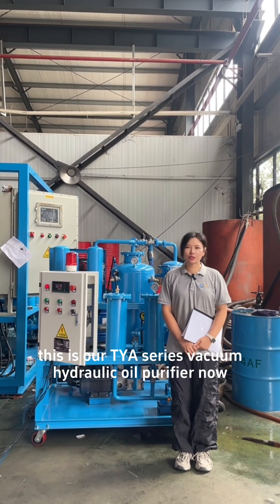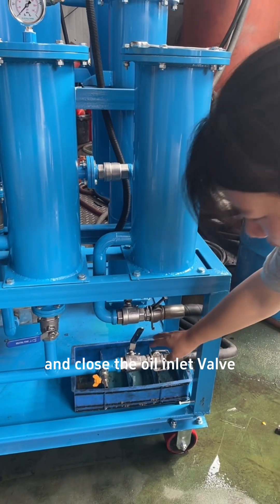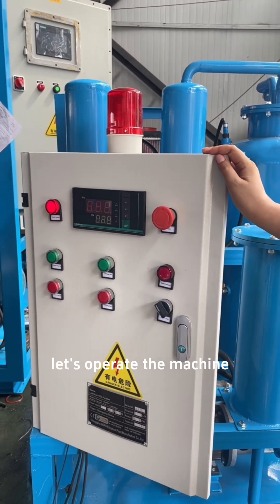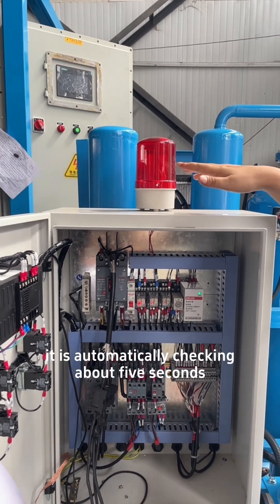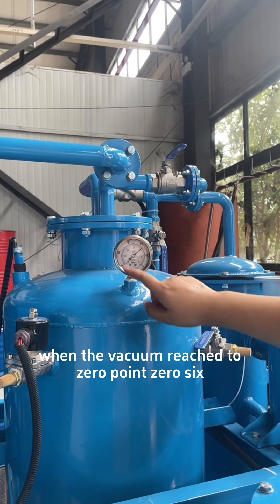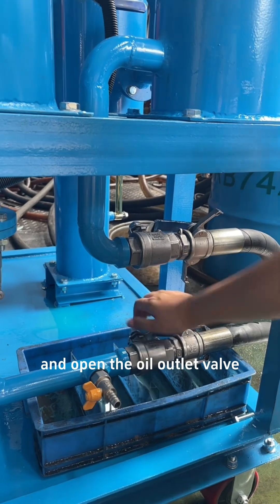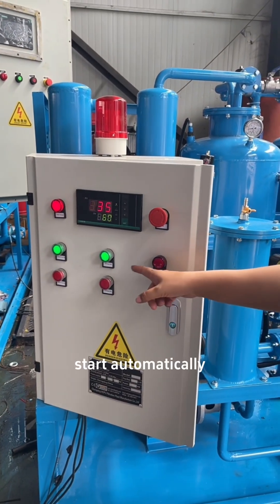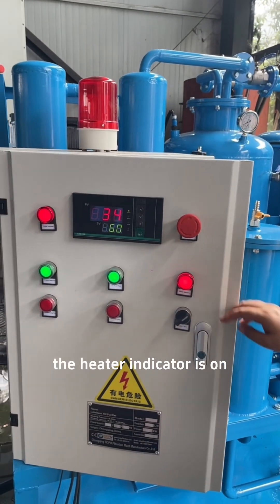Operation of TYA series Vacuum Hydraulic Lube Oil Purifier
oil purification, oil filtration, oil dehydration